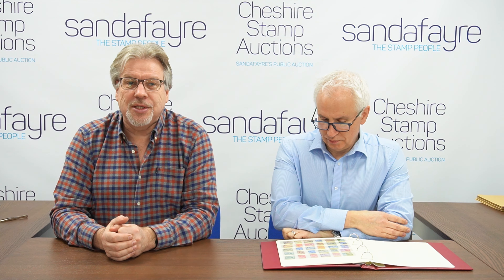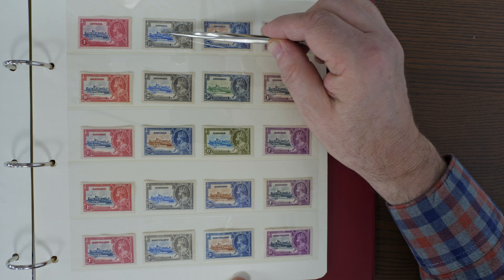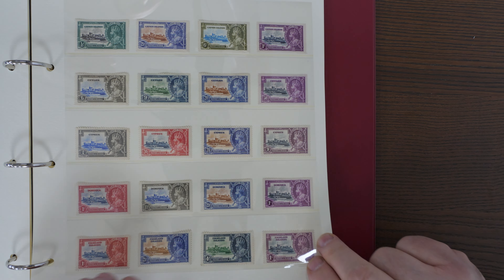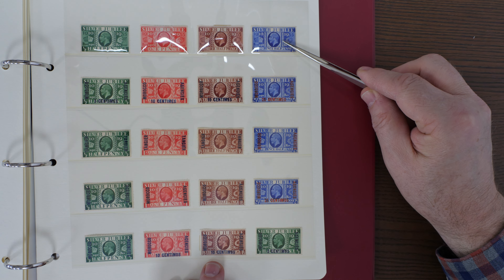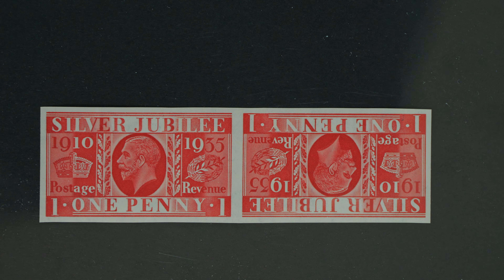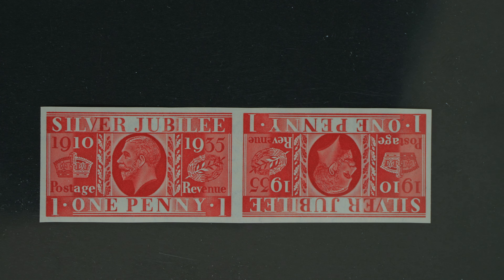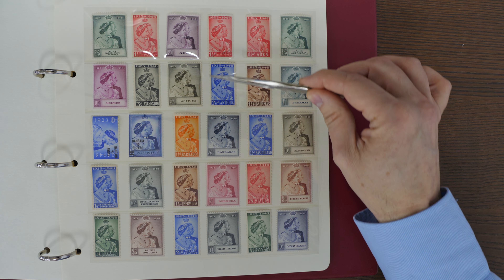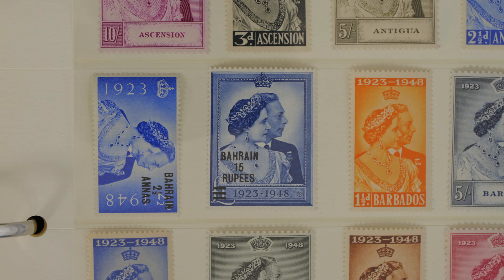British Empire 1935 Silver Jubilee Vs. 1948 Royal Silver Wedding Omnibus issues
Andrew shows the 1935 Silver Jubilee of King George V Omnibus issue, and discussed the designs and varieties, concluding with a rare Great Britain imperforate tete beche pair.
Vincent shows off a collection of Commonwealth 1948 Royal Silver Wedding stamps.

- we sell stamps and stamp collections through our weekly stamp auctions; we also offer free stamp collecting resources to help you with your philately!